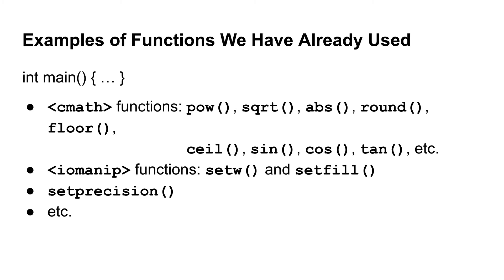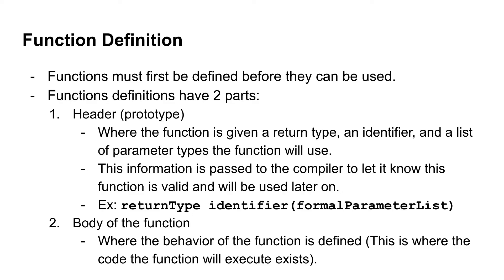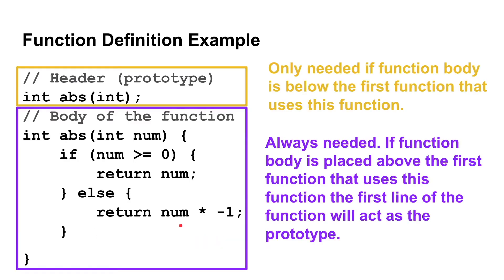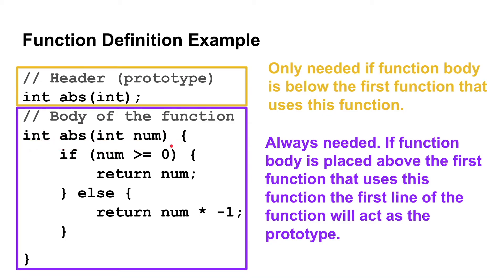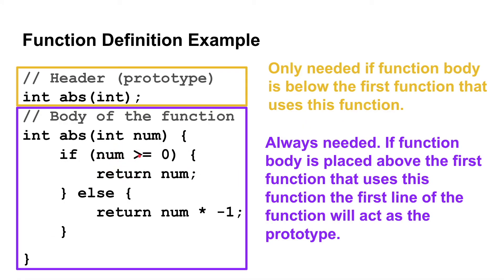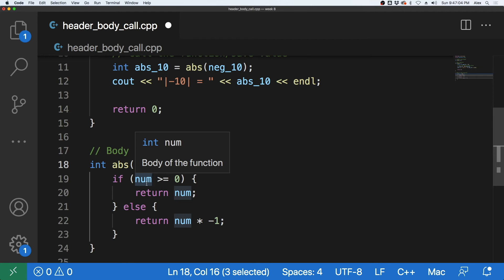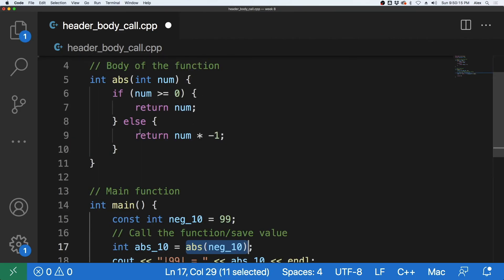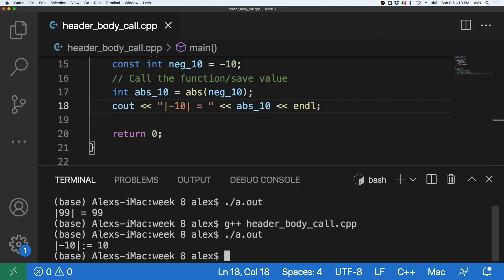C++ Defining and Calling User Defined Functions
In this video you will learn to define (using headers and function bodies) and call user defined functions.

Production: Shmeowlex
Graphics : Shmeowlex
Editing: Shmeowlex